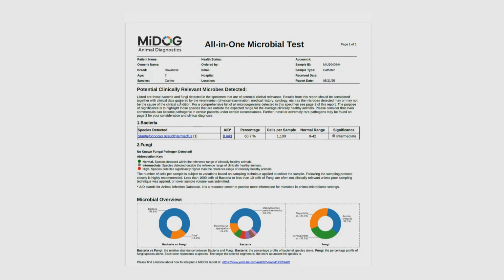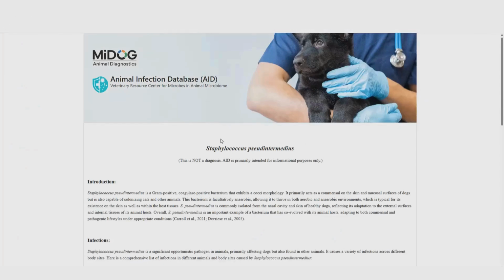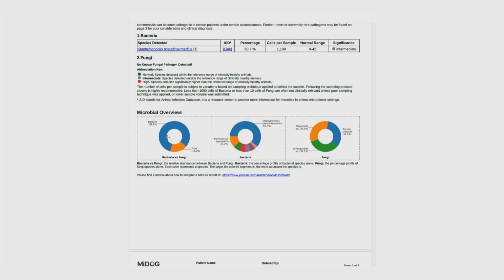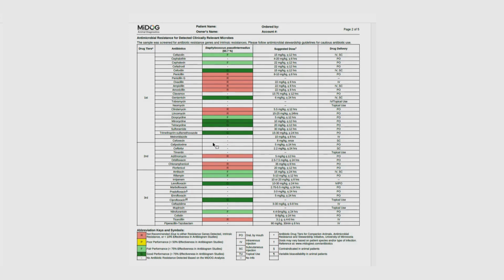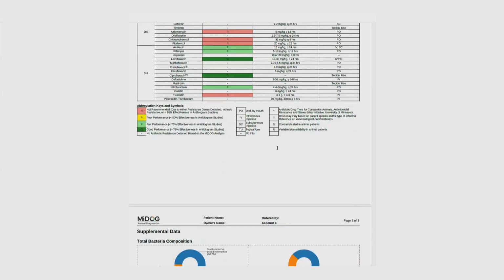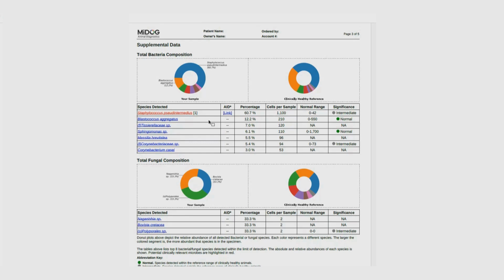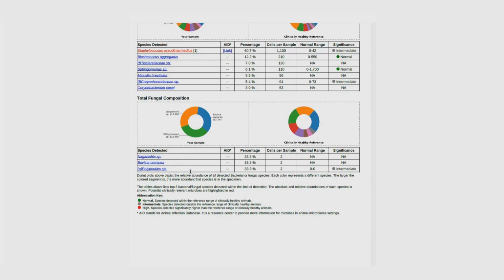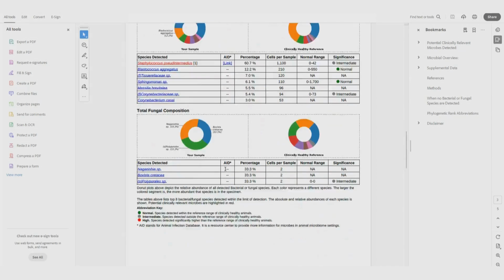How to Read the MiDOG Report: Dr. Mark Yacoub Breaks It Down for Vets & Pet Experts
Are you a veterinarian, veterinary technician, researcher, or exotic animal specialist looking to make the most out of your diagnostic data?

In this exclusive video, Dr. Mark Yacoub, PhD, Microbiome Scientist at MiDOG, walks you through how to navigate and interpret the MiDOG All-in-One Test Report.

📋Learn how to:
- Understand bacterial, fungal, and resistance markers in the report
- Make informed treatment decisions based on Next-Generation Sequencing (NGS)
- Leverage MiDOG’s precision diagnostics to enhance patient outcomes
- Avoid the guesswork of culture and PCR limitations

Whether you’re working with companion animals or exotic species, this tutorial will help you unlock the full potential of microbiome-based diagnostics.